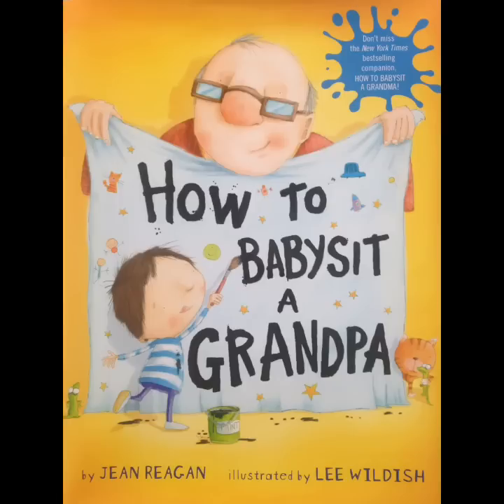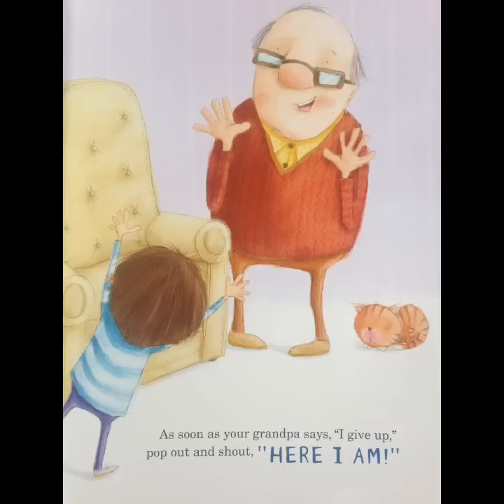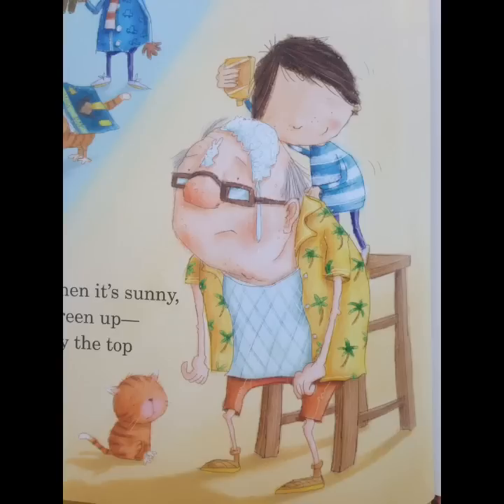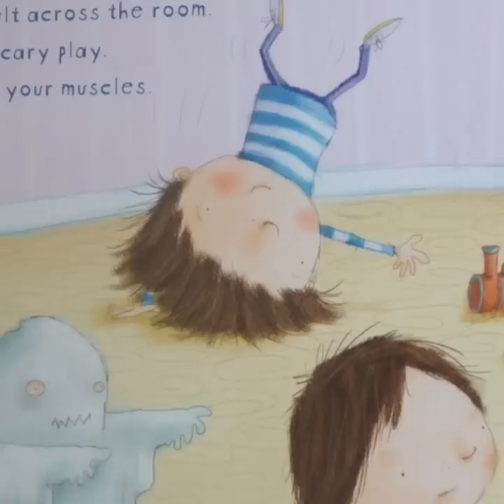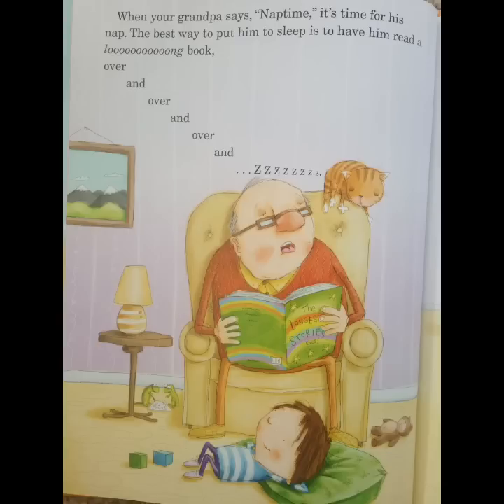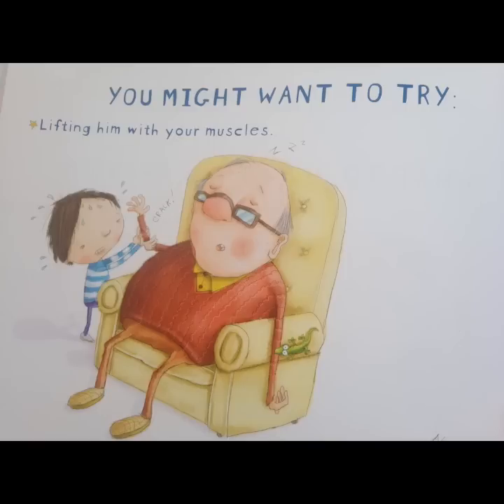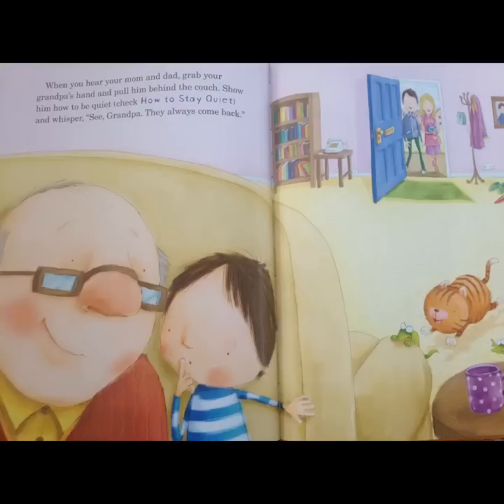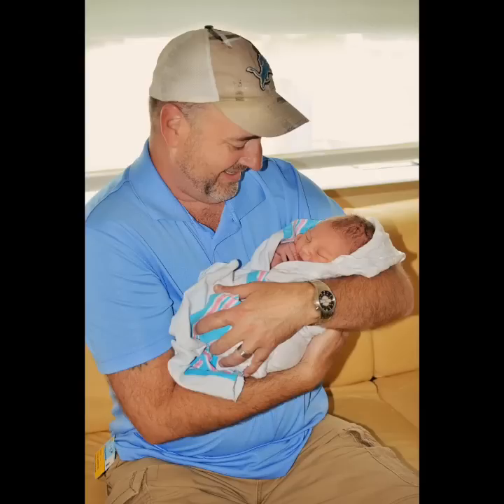How To Babysit A Grandpa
Story time with Oma